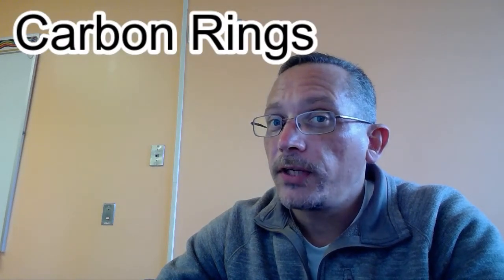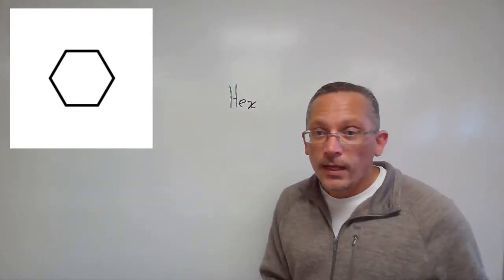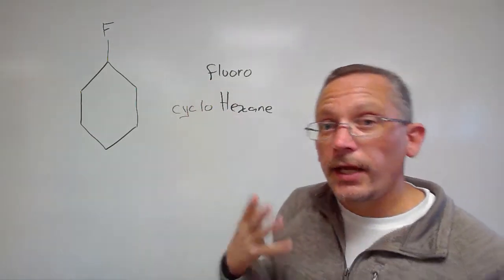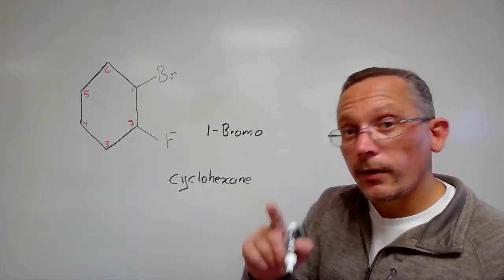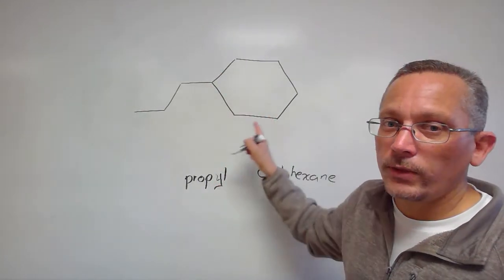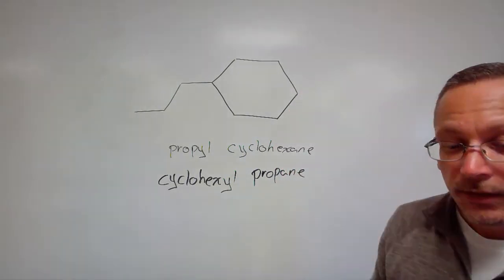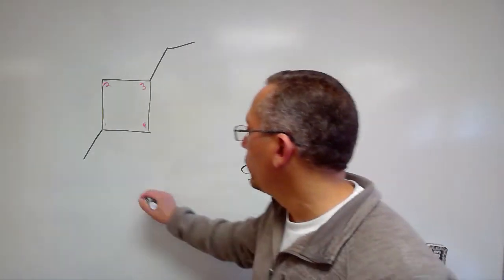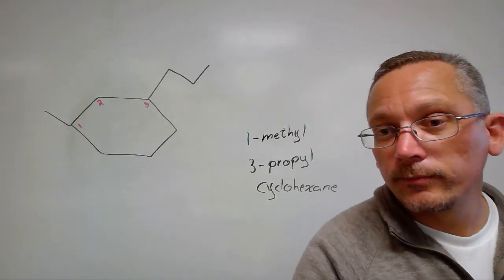Carbon Rings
Class: Chemistry
Unit: Organic
Lesson: Carbon Rings